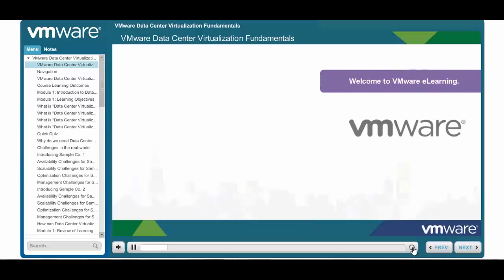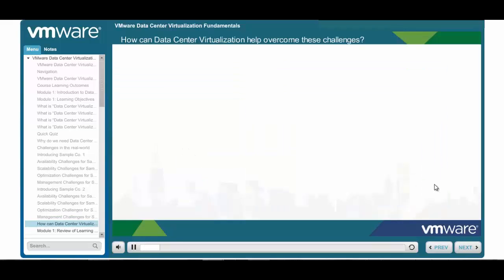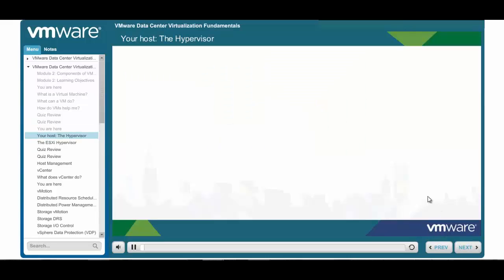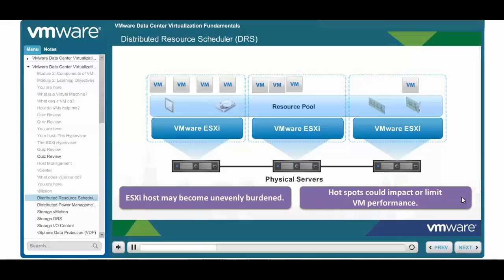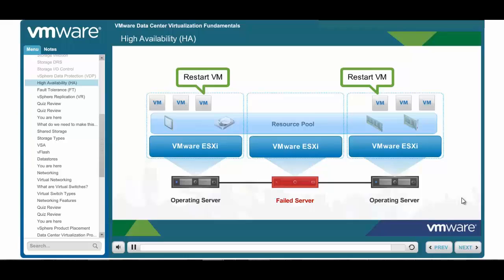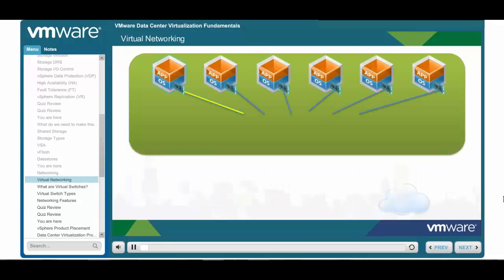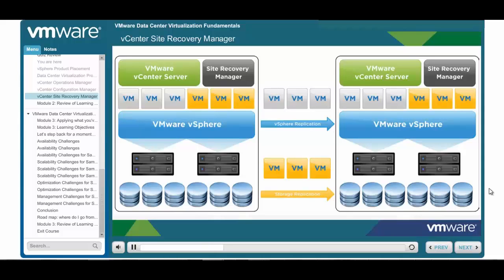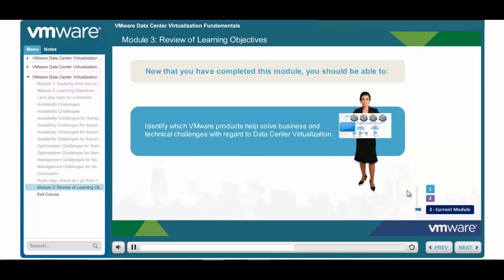vmware vsphere vca dcv 5.5 training (data center certified virtualization)